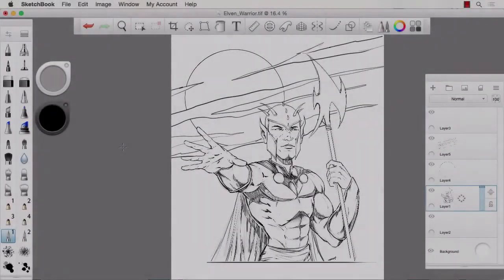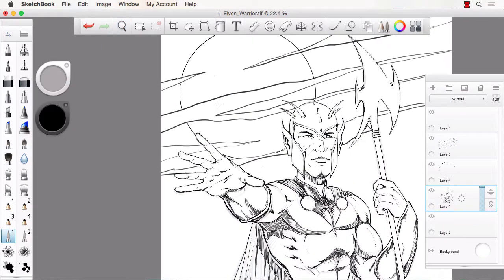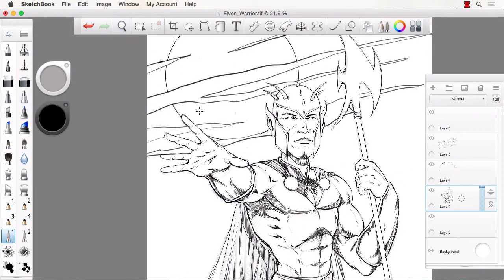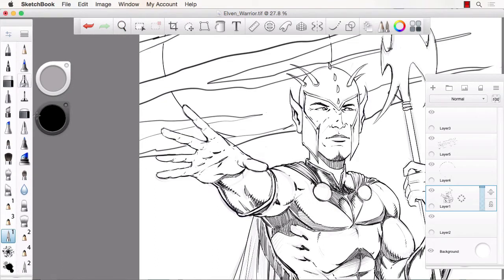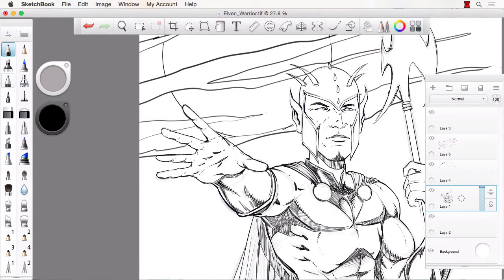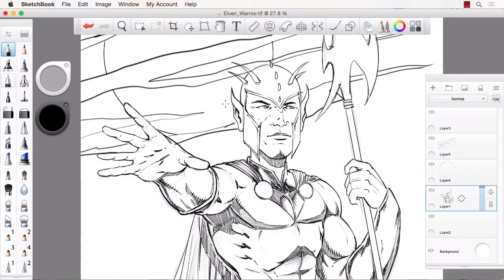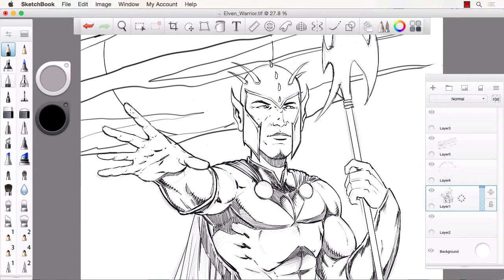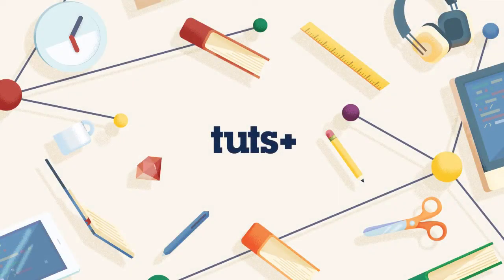Getting Started in Sketchbook Pro: Tools and Resources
Lesson 2 of 12, a Tuts+ course on Getting Started in Sketchbook Pro taught by Robert Marzullo. Become a Tuts+ member to get access to hundreds of new courses and eBooks!